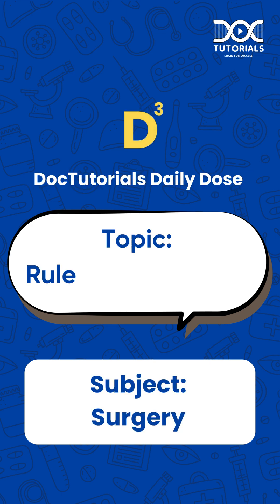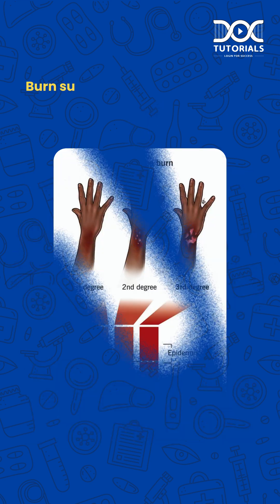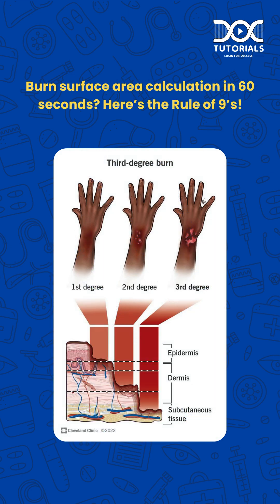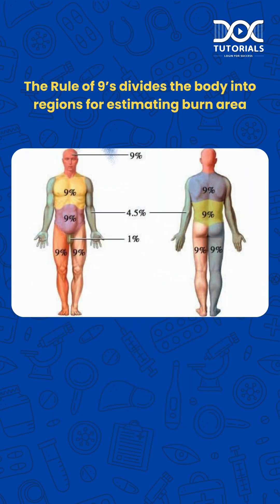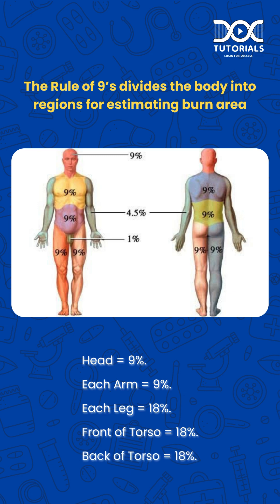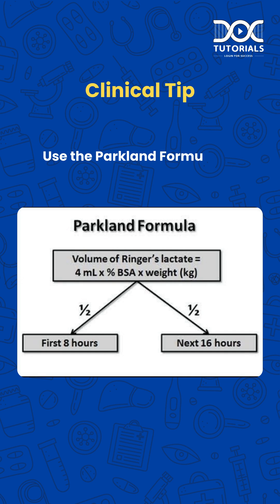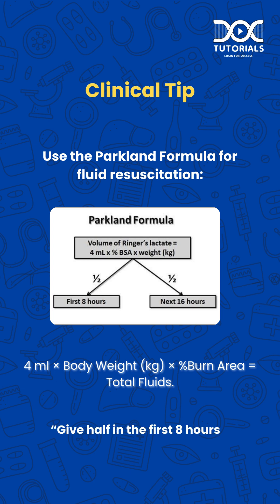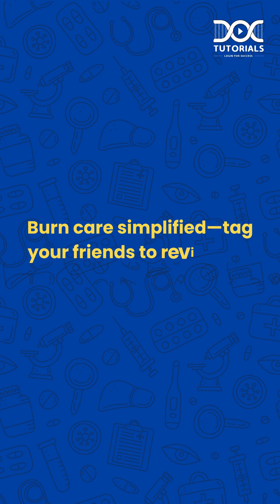The Rule of 9’s divides the body into regions for estimating burn area | Surgery | DocTutorials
🔥 Burns? Learn the Rule of 9’s FAST for surface area calculation! 🚑

🔗𝗗𝗼𝘄𝗻𝗹𝗼𝗮𝗱 𝗗𝗼𝗰𝗧𝘂𝘁𝗼𝗿𝗶𝗮𝗹𝘀 𝗔𝗽𝗽!